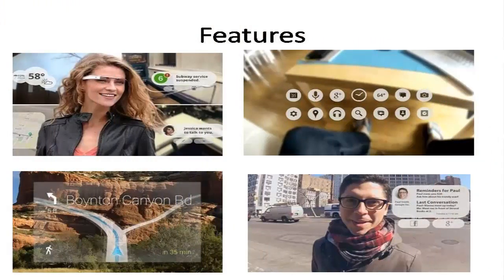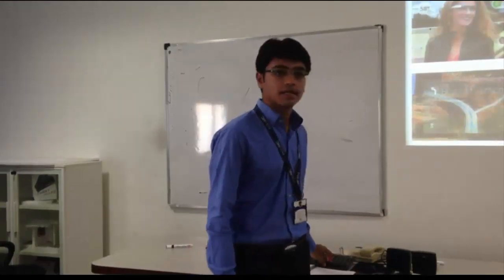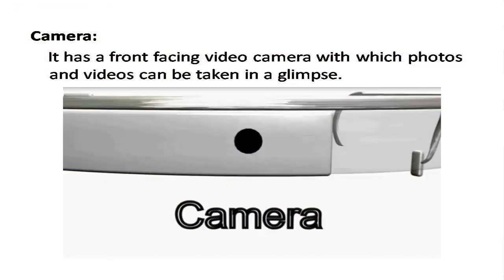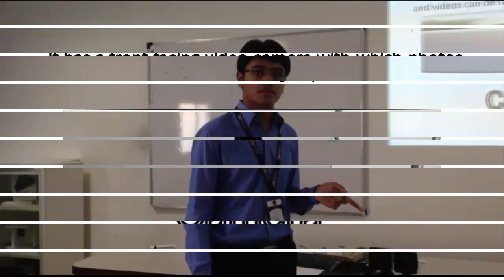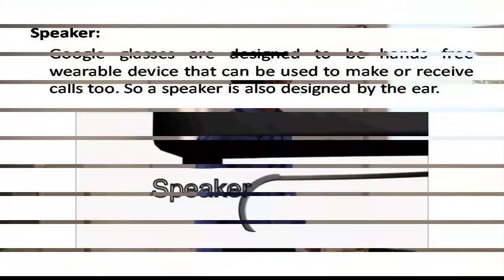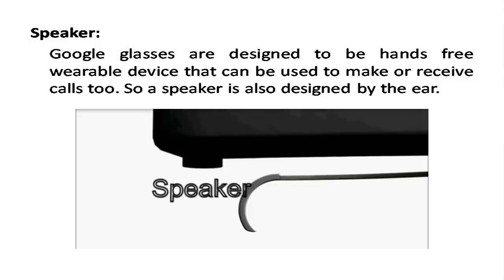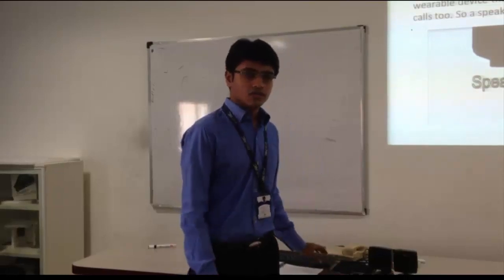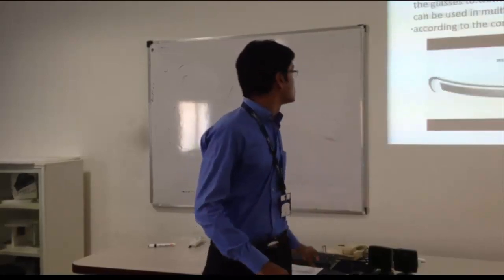ILDC Student Sagar Gondaliya Presentation on Google Glass